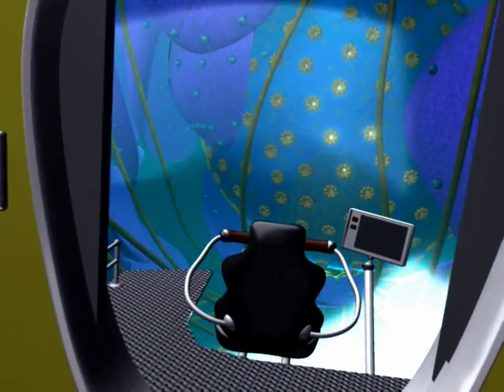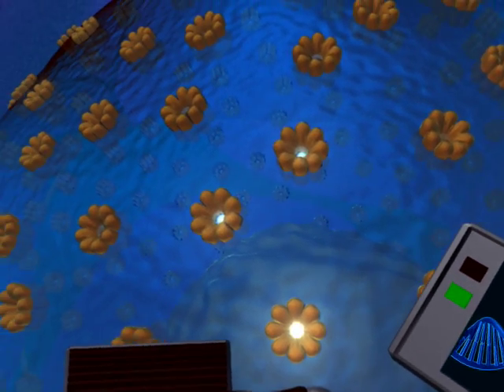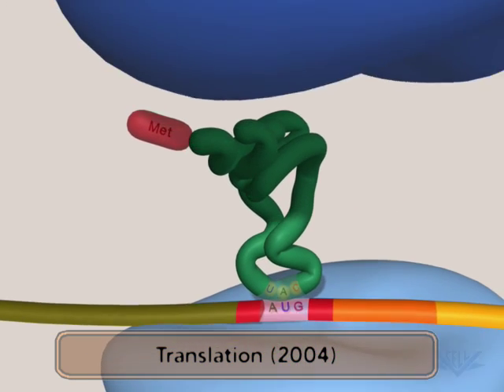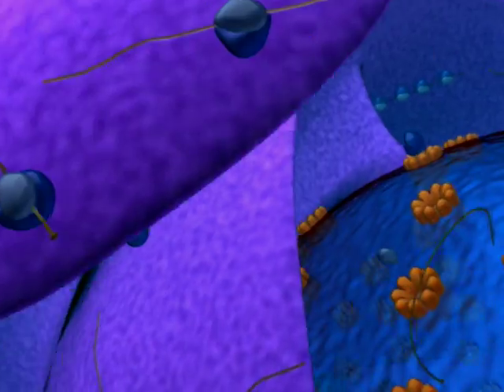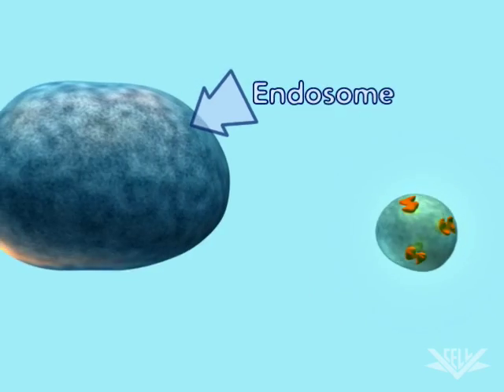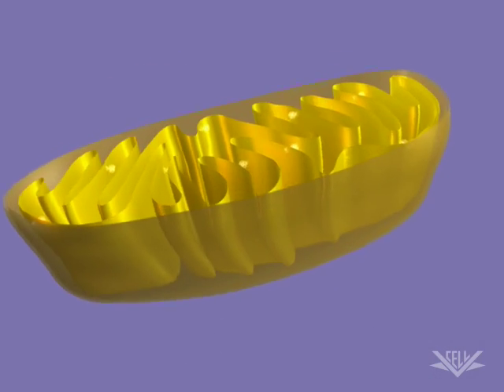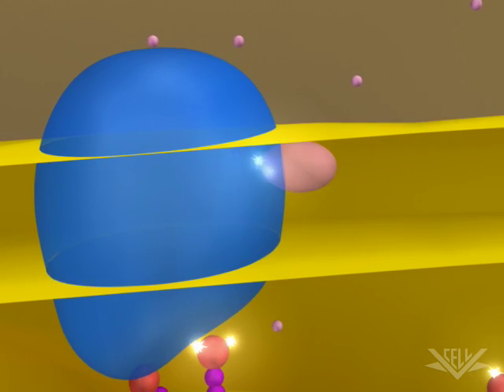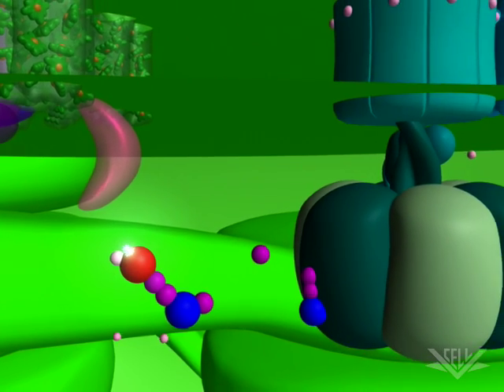Through the Virtual Cell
We invite you to explore our virtual cell and the processes contained within it by taking a guided virtual tour. Inside you will be introduced to many of the basic functions going on within the cell as well as the intracellular locations where these events occur--many of which can be seen in more detail by exploring our animation collection.

NDSU Virtual Cell Animations project animation "Through the Virtual Cell".